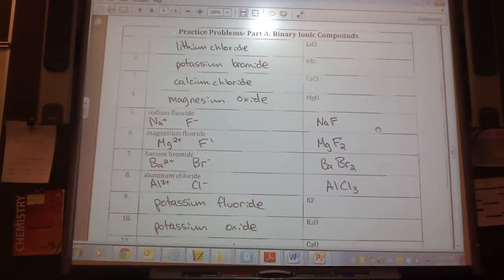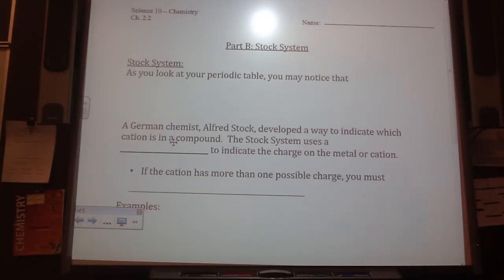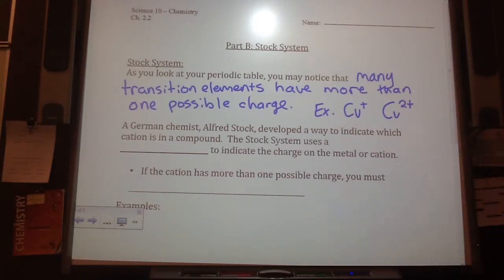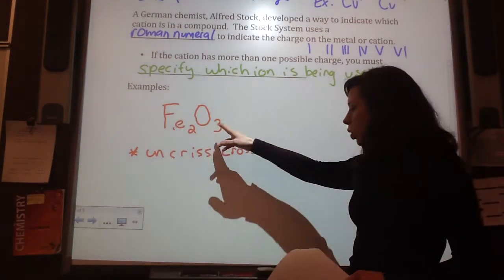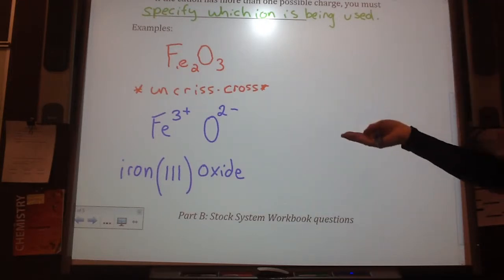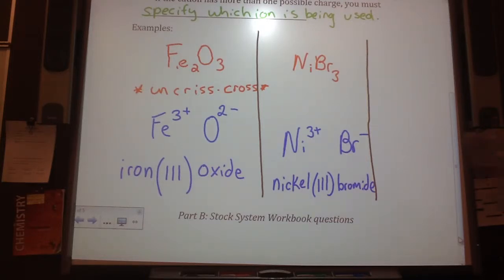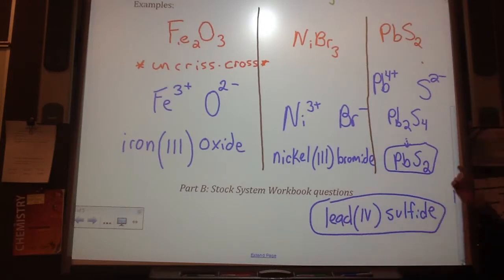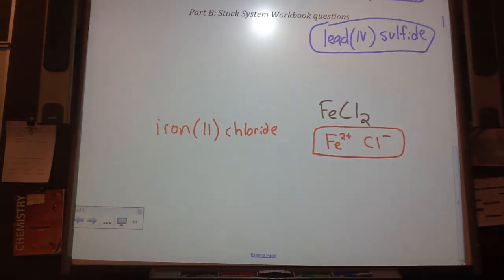Stock System naming